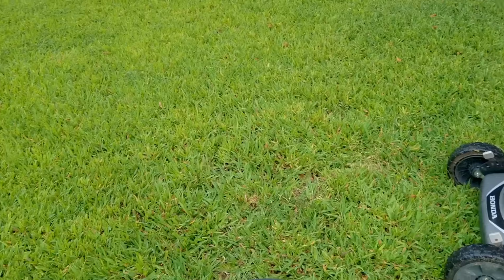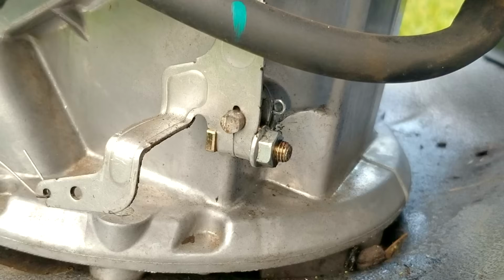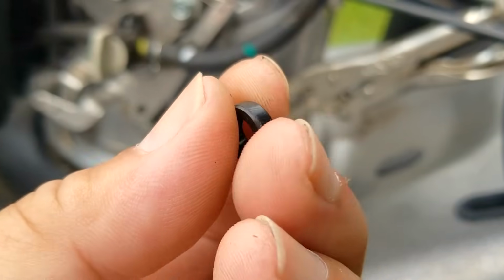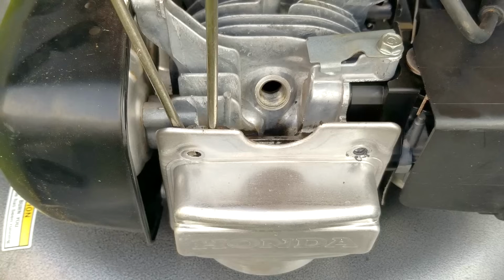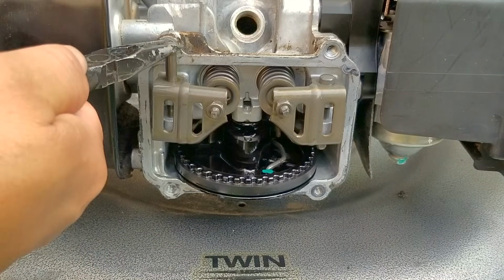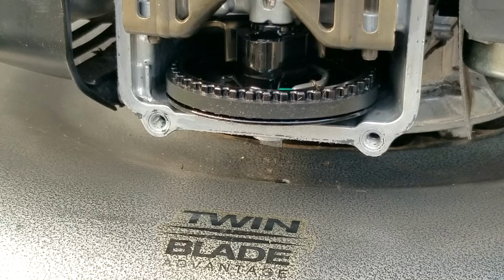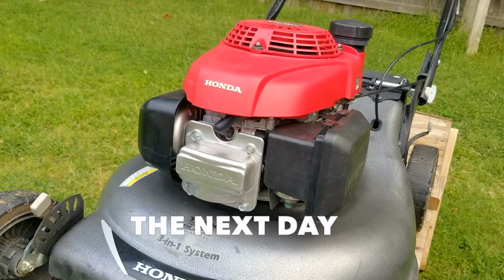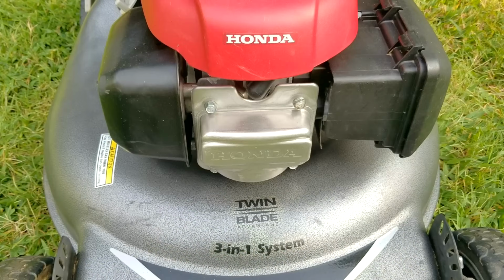Fixing Two Nasty Oil Leaks On A Honda Mower.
Honda Air Filter.

In this video we try and fix the rear wheels because they're stuck which also means the self propel doesn't work either.